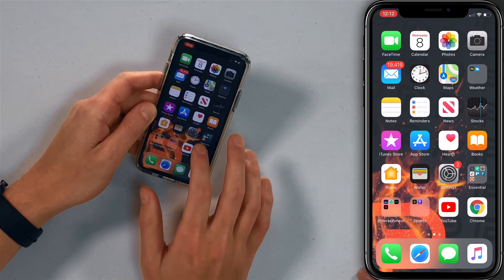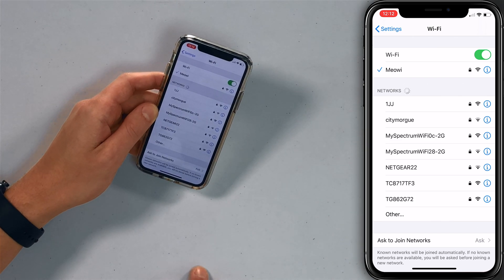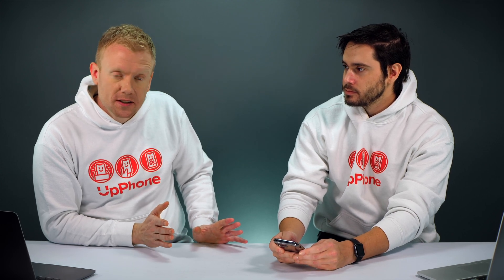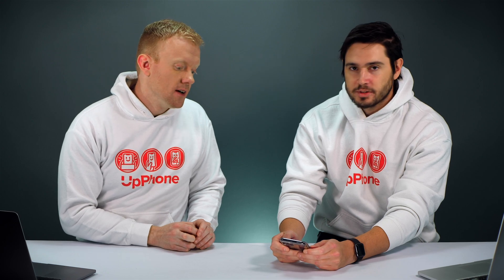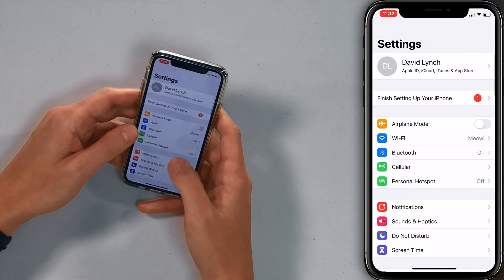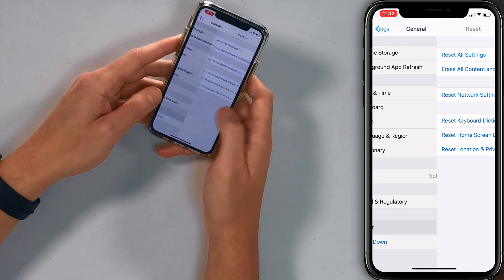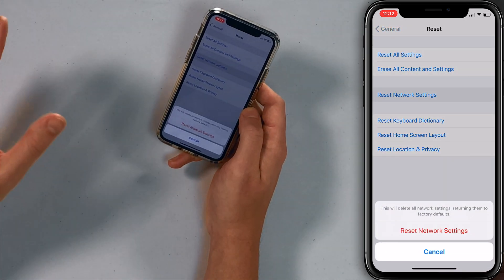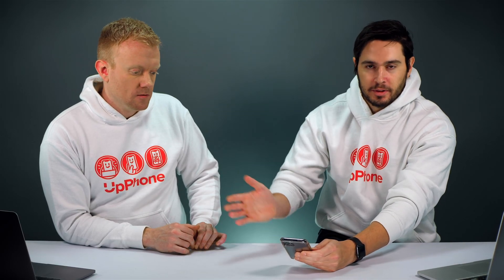Wi-Fi Greyed Out On iPhone? Here's The Fix.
David and David explain what to do when WiFi is greyed out on your iPhone. Greyed out WiFi could be a software or a hardware problem. We’ll help you diagnose and fix the real reason your iPhone is not connecting to Wi-Fi!

A lot of the time, this is the result of a broken antenna. Dropping your iPhone and exposing it to liquid can damage the antenna and prevent your iPhone from connecting to Wi-Fi networks. Before taking your iPhone into the Apple Store, try restarting your iPhone, reseting its network settings, and putting it in DFU mode.

0:50 Restart Your iPhone
0:59 Reset Network Settings
1:35 DFU Restore
1:53 Get Your iPhone Repaired
2:15 Get A New Cell Phone